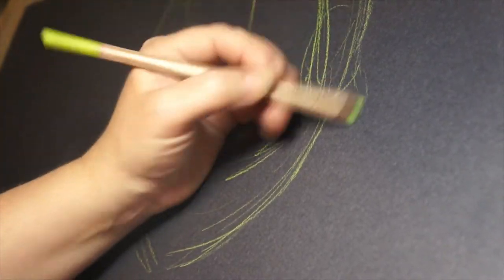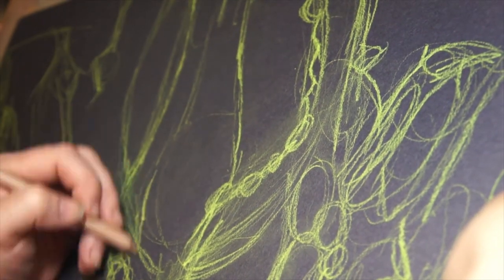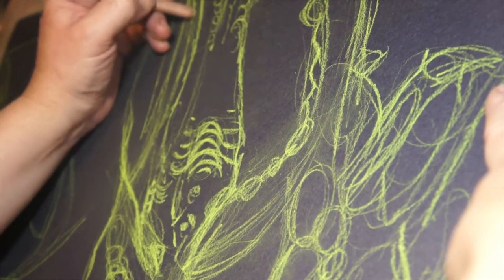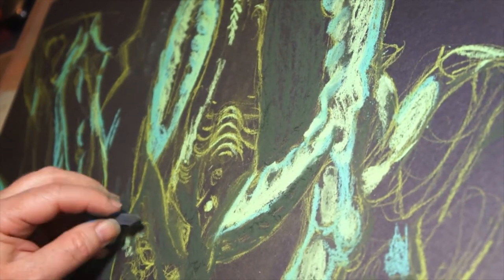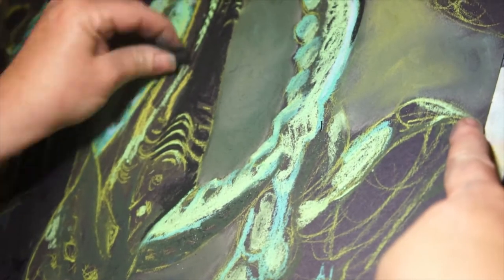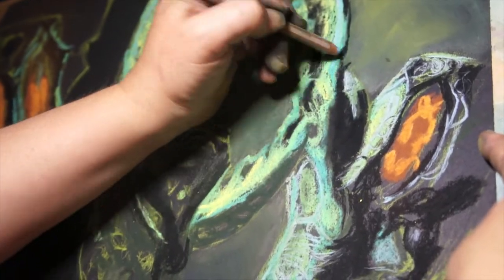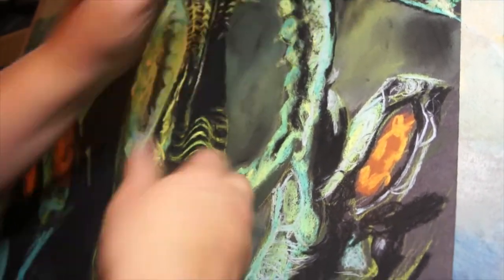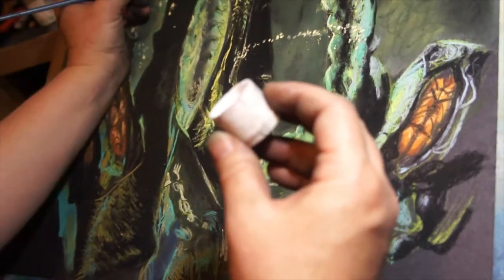Thargoid site central chamber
Me talking about alien surface sites and doing a rather pedestrian picture of the structure in the central chamber and trying not to be too disappointed by how it turned out :-D

It has spoilers for the game in if you've not been to a Thargoid surface site in the last couple of years.